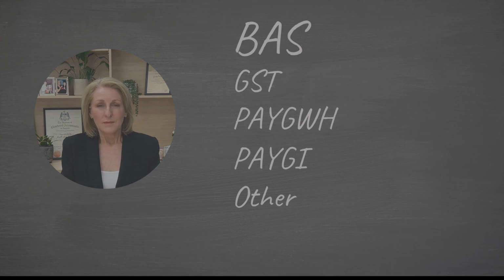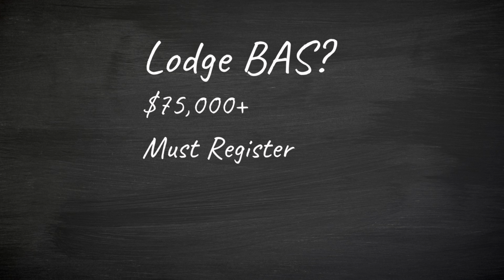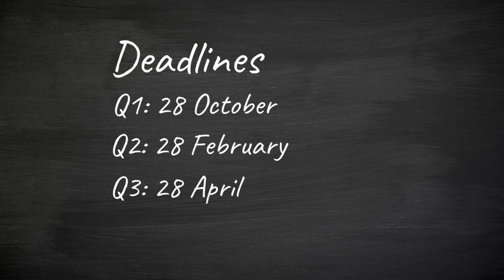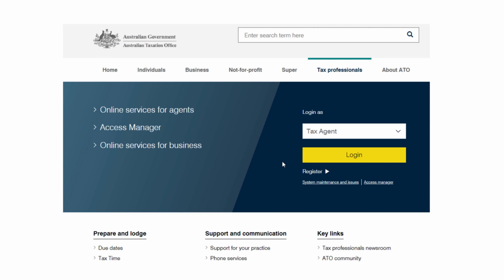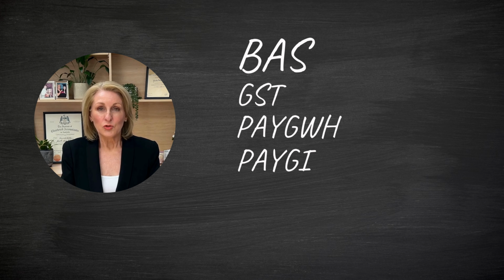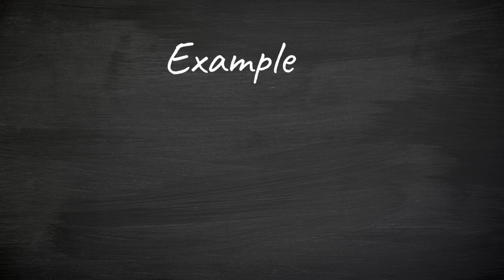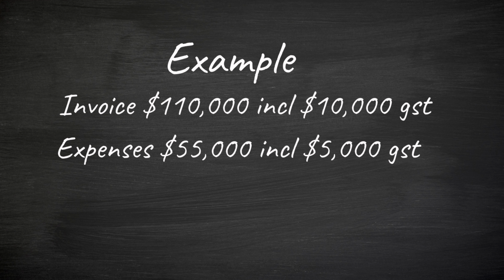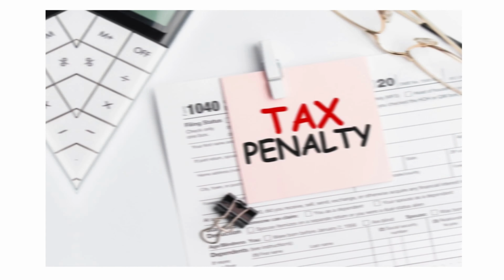BAS Made Easy for Australian Business Owners!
BAS Basics explained! Learn how to prepare and lodge your Business Activity Statement, avoid costly ATO errors, and stay on top of your GST, PAYG, and compliance.
If you’re a small business owner in Australia, understanding your BAS Basics is non-negotiable. Every quarter (and sometimes monthly), the ATO requires you to report and pay GST, PAYG withholding, and sometimes other taxes. Sounds simple — but one small mistake can lead to penalties, stress, or even an audit.
In this video, I break down the BAS Basics step by step. You’ll discover:
• What a BAS actually covers (and why it matters).
• The difference between GST collected and GST credits.
• Common traps like misreporting wages or not reconciling correctly.
• Whether you should lodge monthly, quarterly, or through your accountant.
I’ll also share insider tips that can save you time and give you peace of mind, plus show you how proper record-keeping makes BAS lodgement painless instead of panic-inducing.
By the end of this video, you’ll feel confident about your BAS, know what the ATO expects, and understand the smart way to stay compliant without overpaying tax.

Hi I'm Janelle Bartlett, I'm a Chartered Accountant and a partner at Accountants 2 Business.

0:00 Introduction
1:22 BAS or IAS
3:00 Bas sections
3:56 An example
4:55 Payment extension
5:05 Client story
6:22 Tips